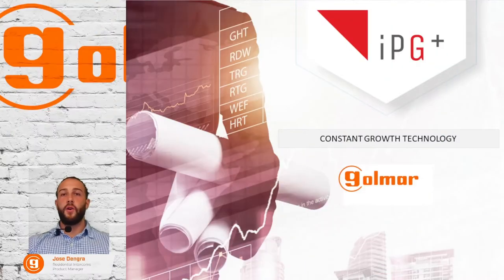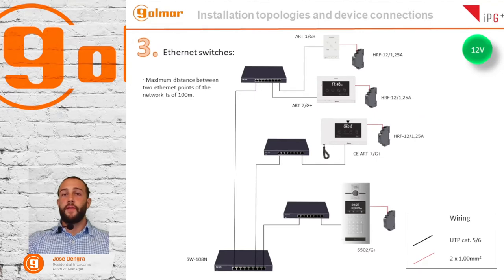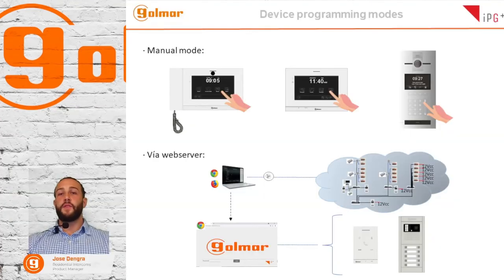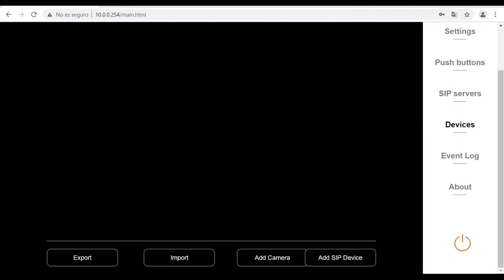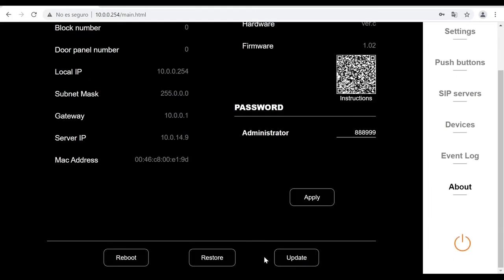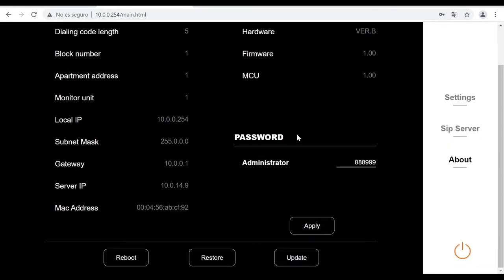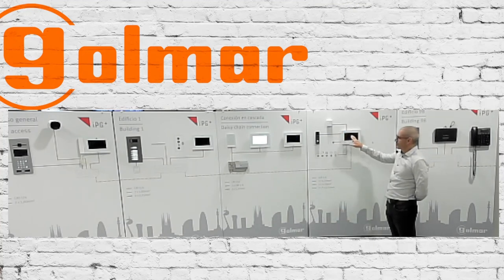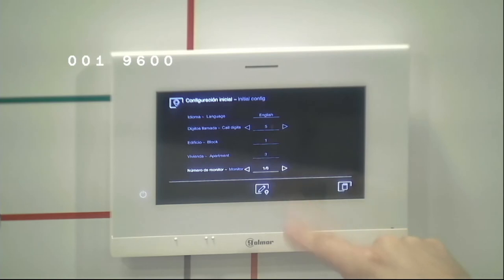IPG+ Configuration training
Video demonstration about how to configure and program all IPG+ system devices.

00:00 Intro
00:32 Summary
01:15 Installation topologies
08:47 Nexa panel configuration
16:20 Monitor configuration via Webserver
20:20 Monitor manual configuration
26:15 Audio handsfree unit ART 1/G+ configuration
31:43 Adding IP cameras
32:33 6502 Coded panel configuration
35:35 Guard unit configuration
39:57 Alarm configuration